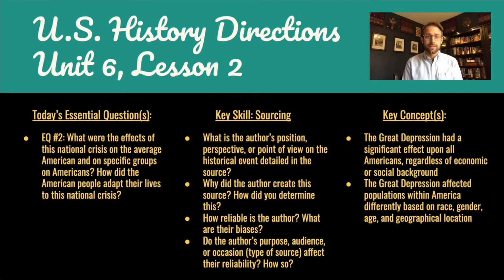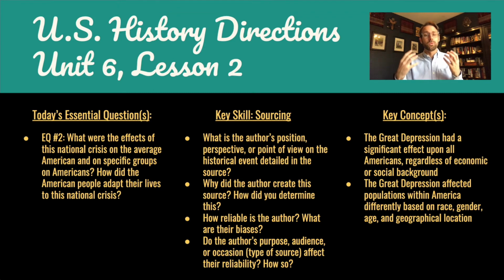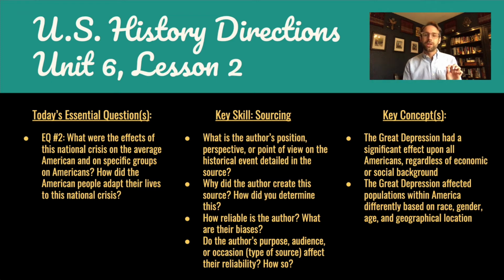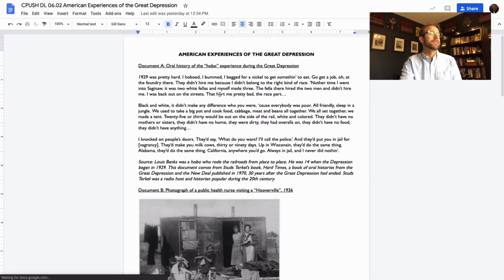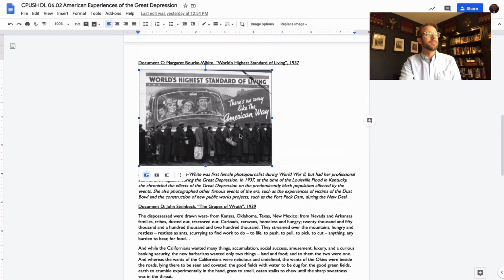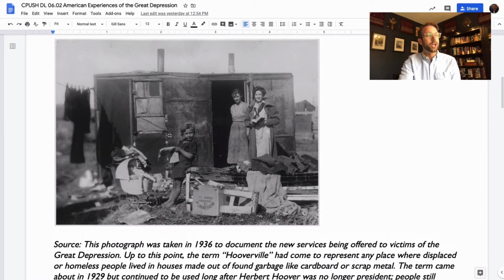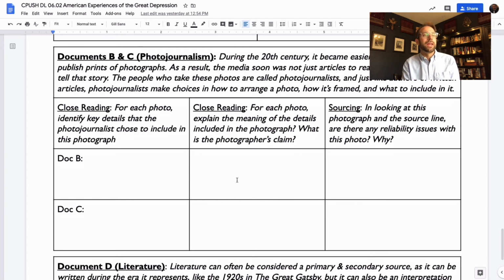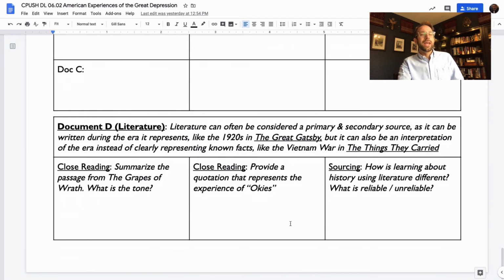U.S. History: Unit 6, Lesson 2 Directions